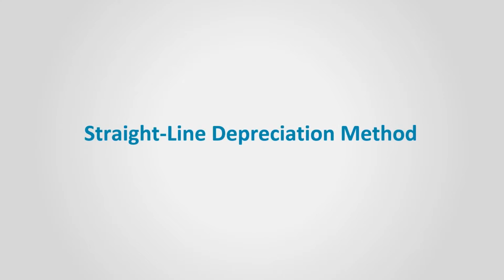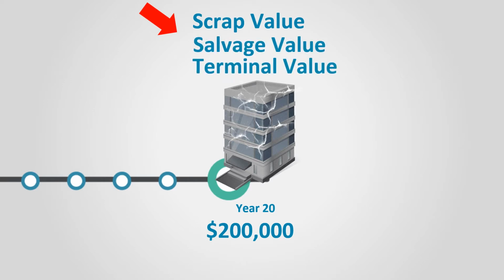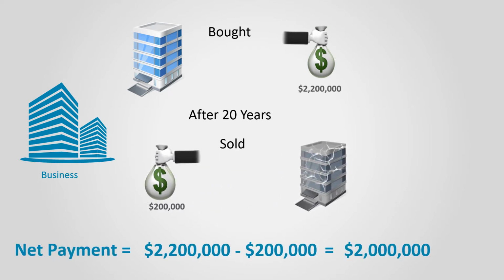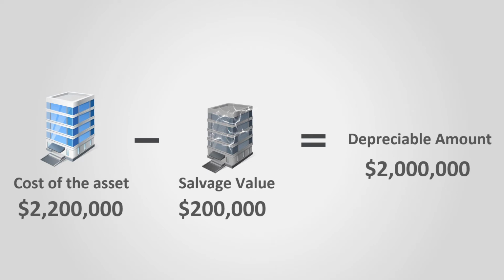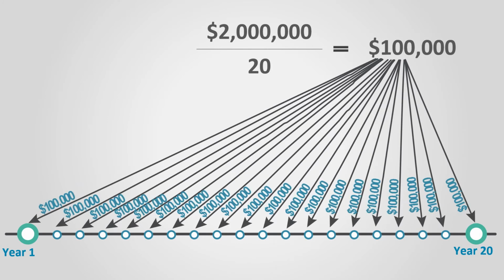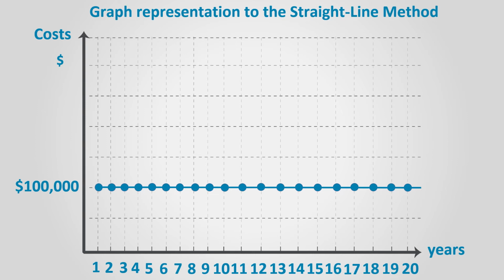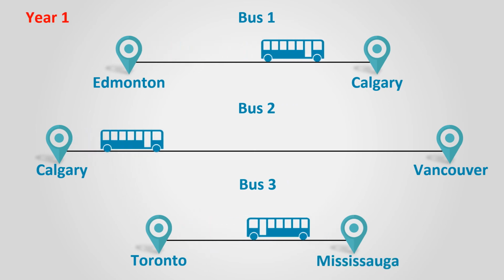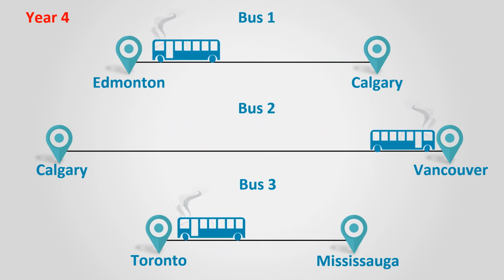Straight-line Depreciation (Financial Accounting)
This video illustrates the following:
 Calculate the depreciation expense by the straight-line method.
 Disadvantage of using the straight-line method.